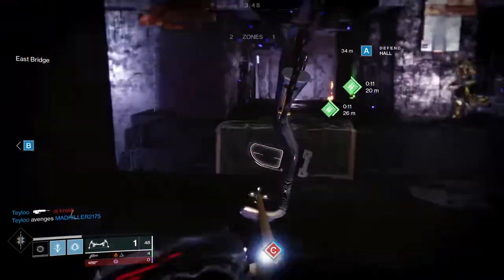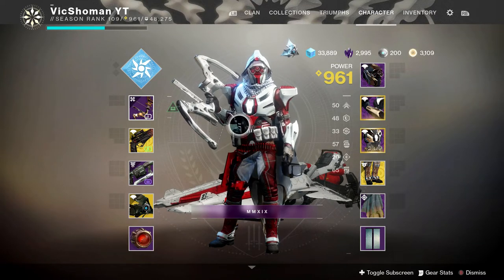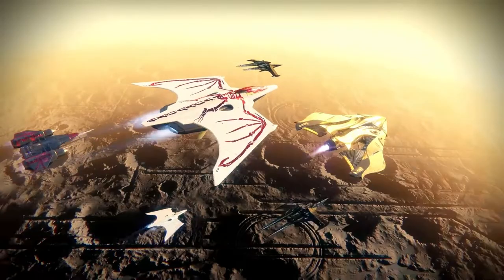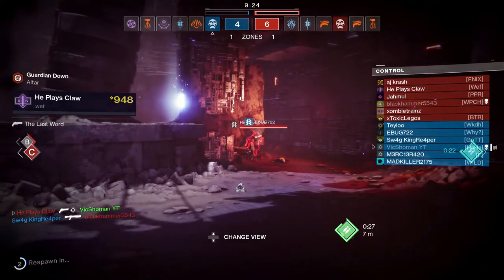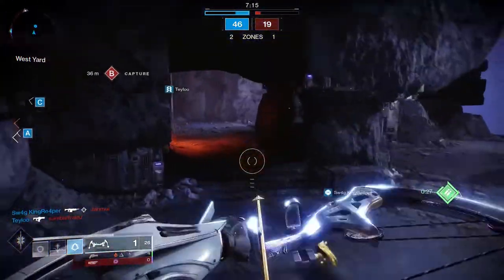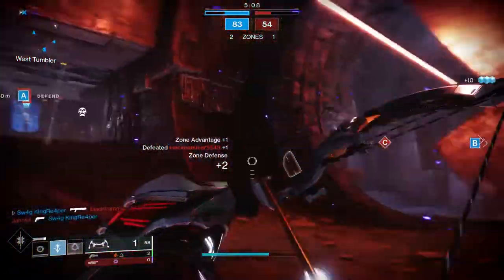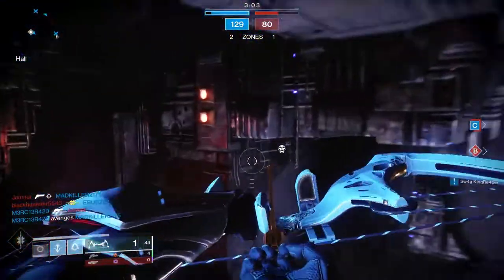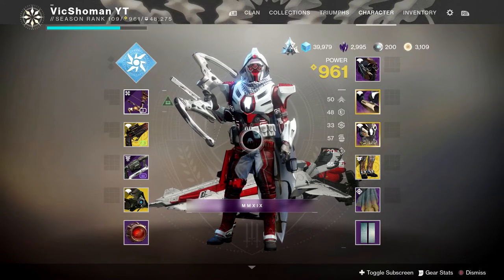The Dumbest Build In Destiny History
This Is Dumb...Really Dumb.  Even So, I Had An Amazing Time Using This Setup.  It's Sooooo Gooood! If You Can Get Used To Switching Weapons It Slays.  You May Get Some Hate Mail, but I'd Still Recommend It. Go Knock Yourself Out!!